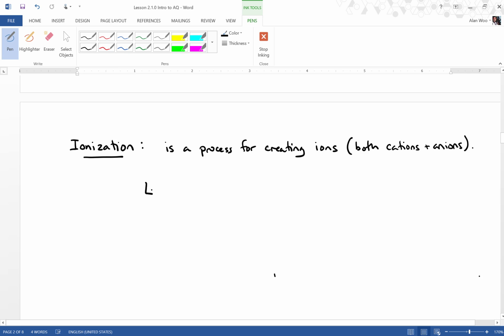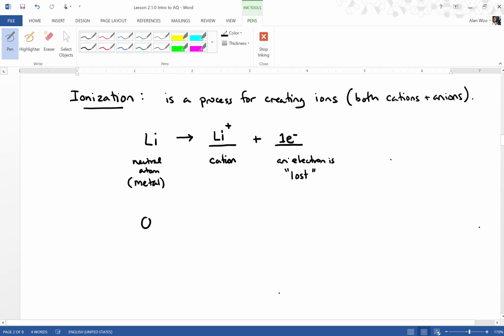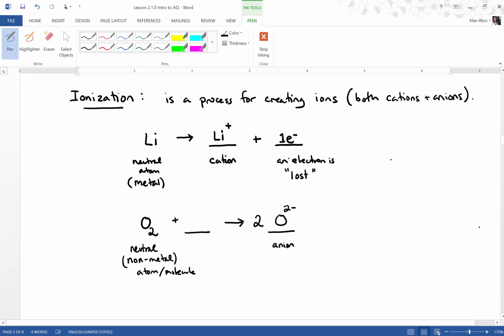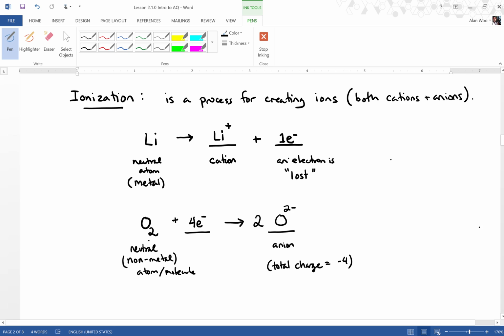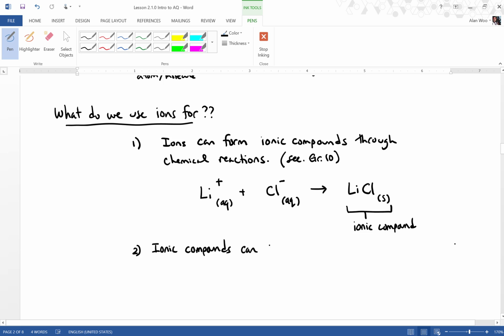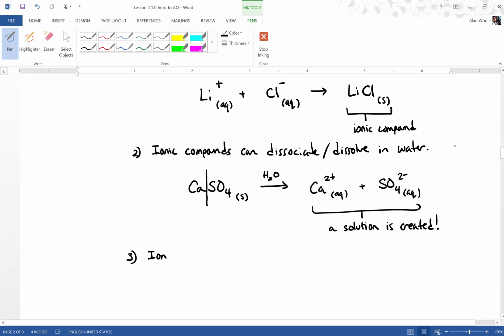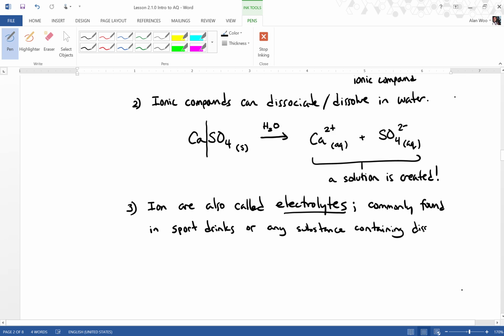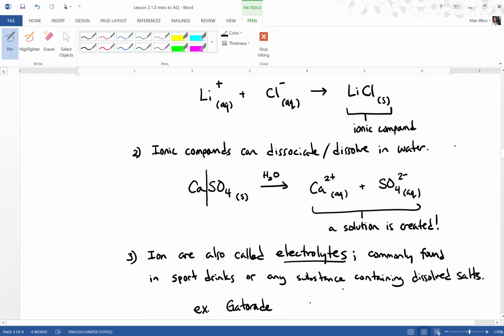Lesson 2.1.1 Introduction to AQ--Part 2